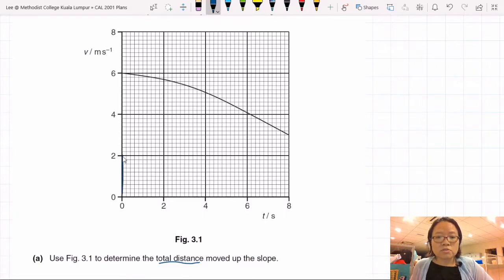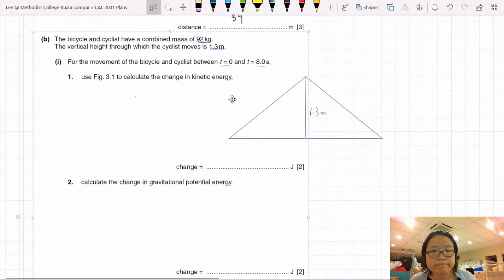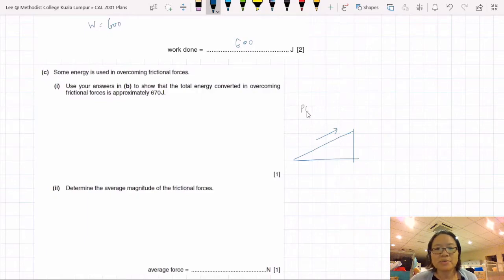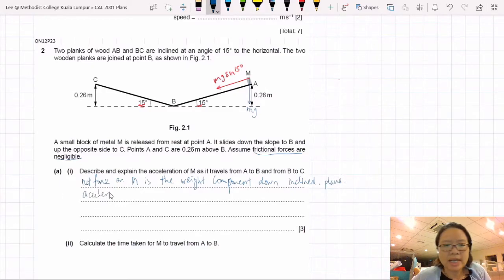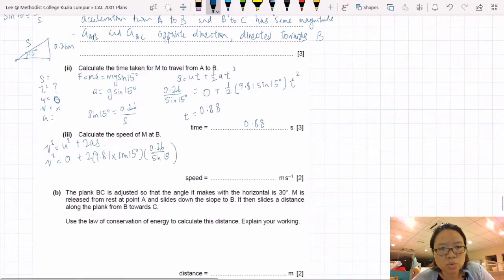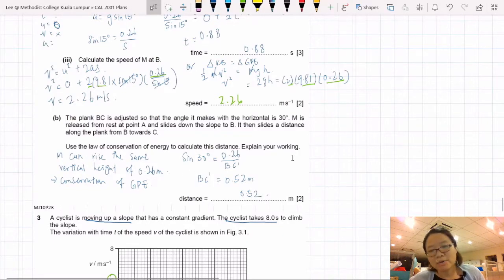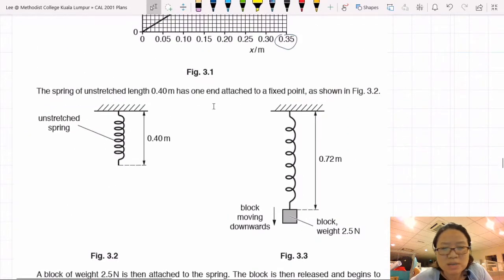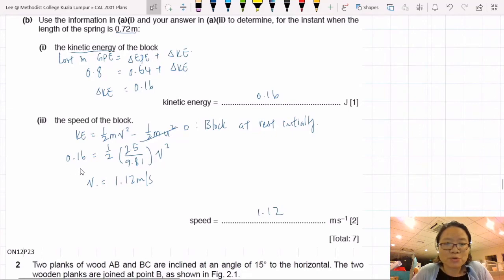Revision 2, part 3: Conservation of Energy